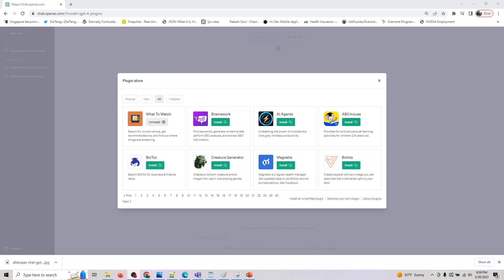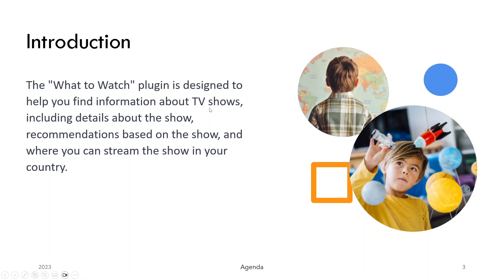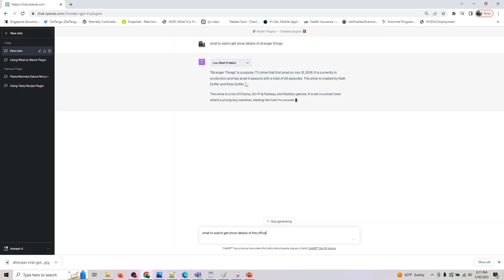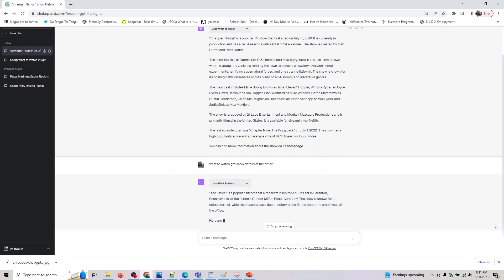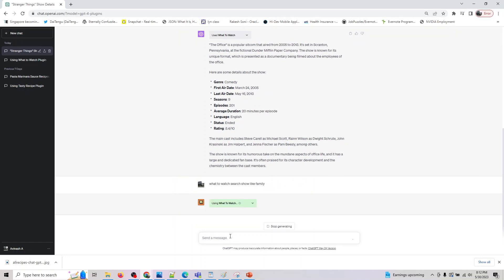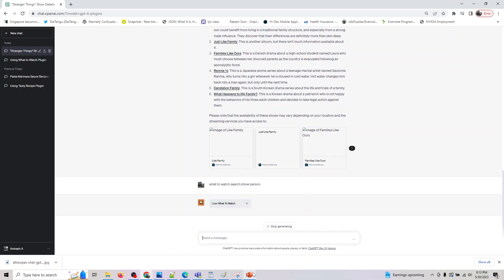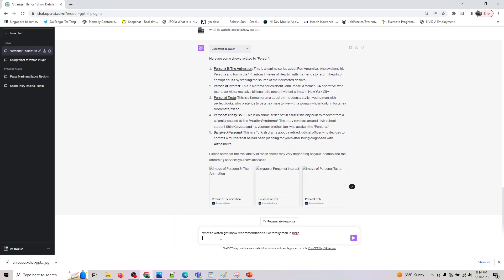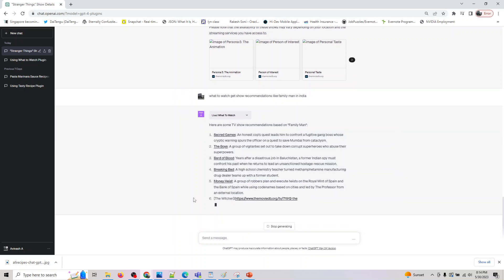What to Watch: Find the Best TV Shows with ChatGPT Plugin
In this video, I'll show you how to use the ChatGPT plugin to find the perfect TV show to watch. ChatGPT is a powerful AI tool that can help you find new and interesting shows, based on your interests.
I'll also show you how to install the plugin and how to use it to get details about a TV show, find recommendations for similar shows, and find out where you can stream the show in your country.
So if you're looking for a new TV show to watch, be sure to check out the ChatGPT plugin. It's a great way to find the perfect show for you.